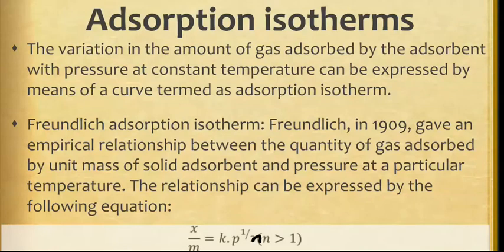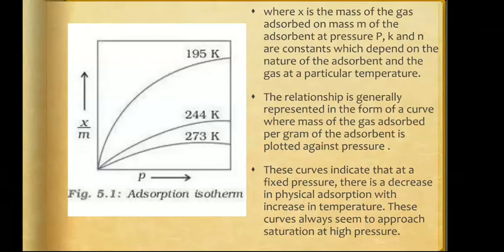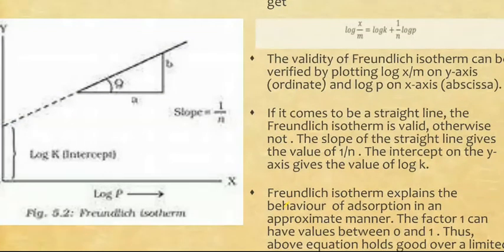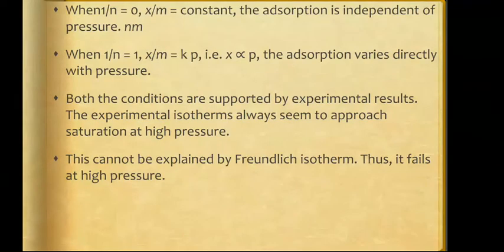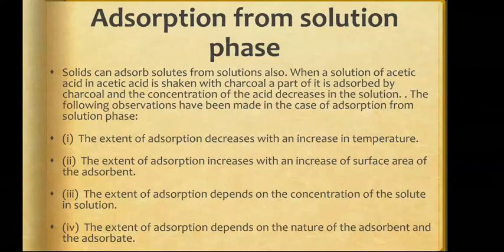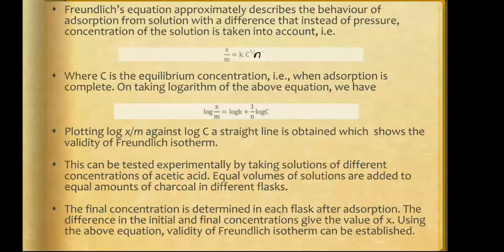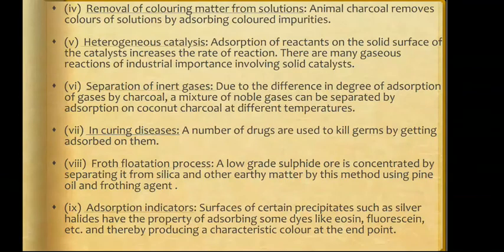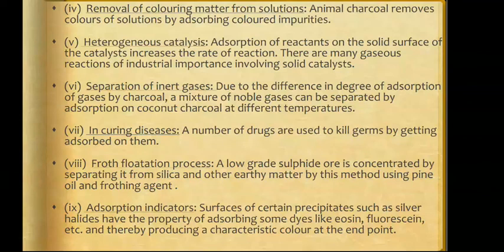Surface chemistry part 2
Absorption isotherm